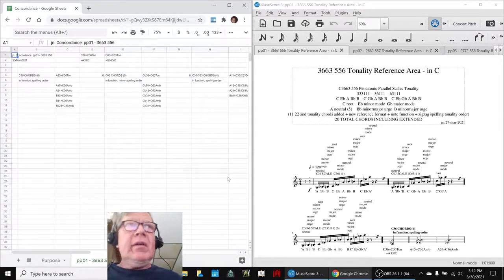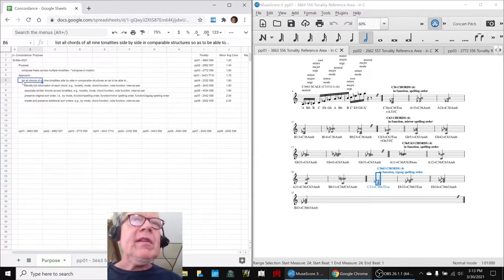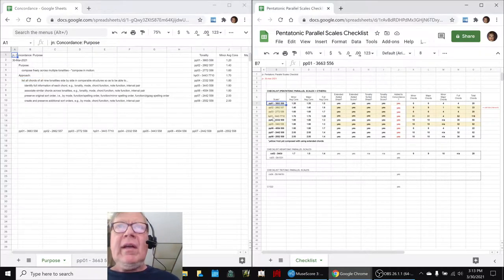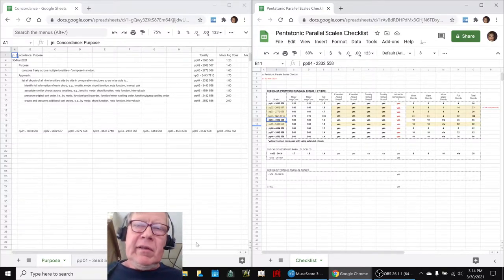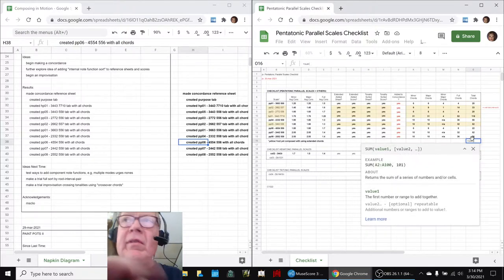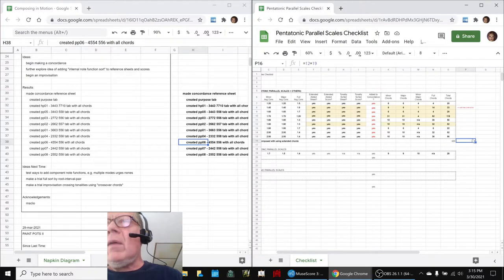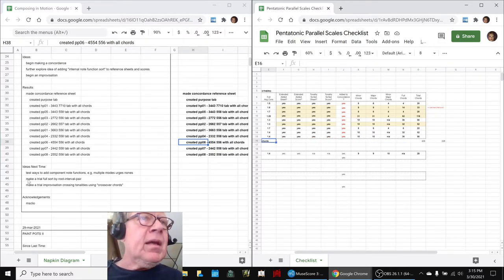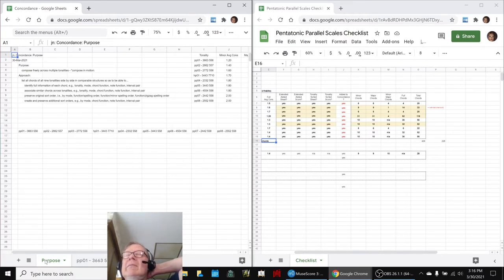Composing in Motion Part 06 CONCORDANCE Stream Highlight 30 Mar 2021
concordance reference sheet is created for nine tonalities